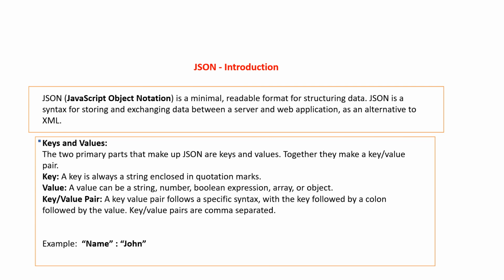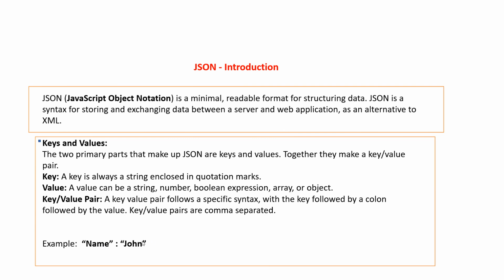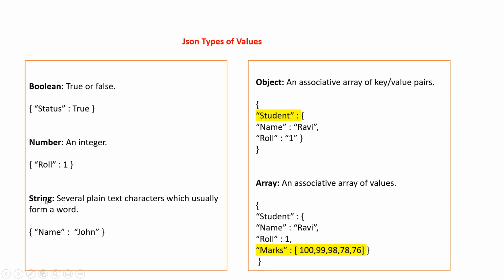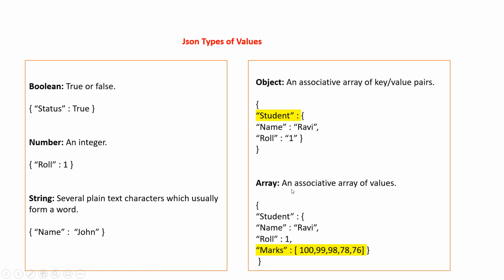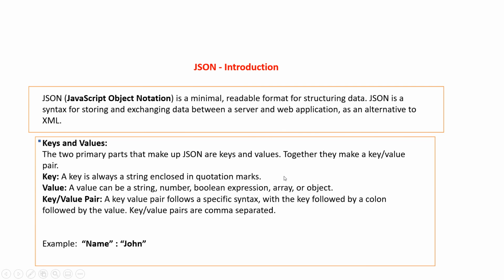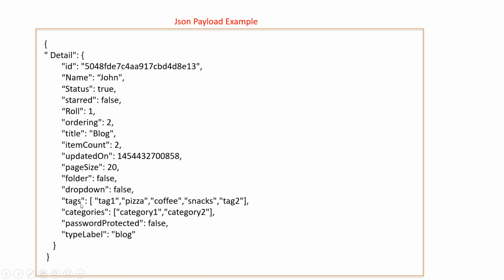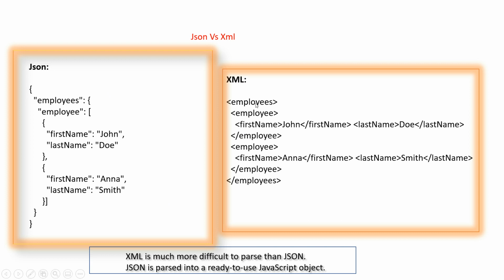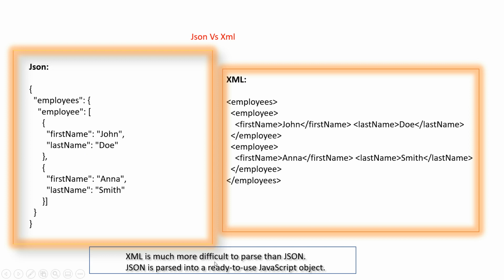Ch1 - Json - Basic Concepts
This video lecture will help you to understand Basic of Json  (JavaScript Object Notation) and Json data type and Json payload.